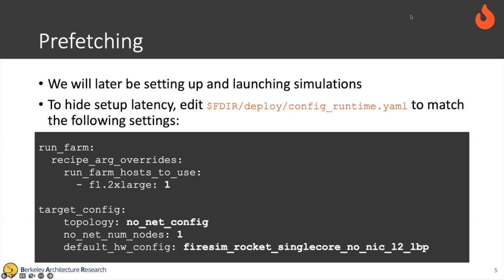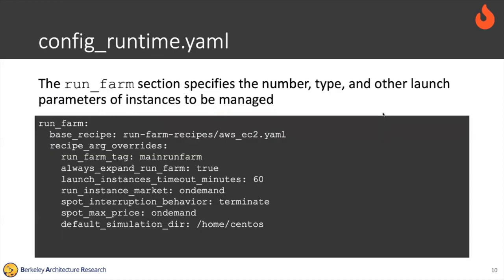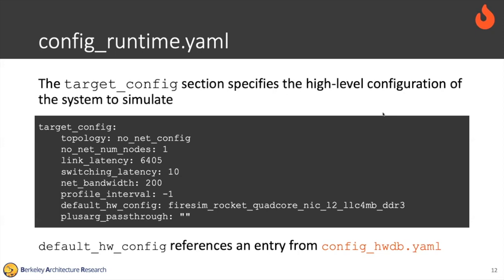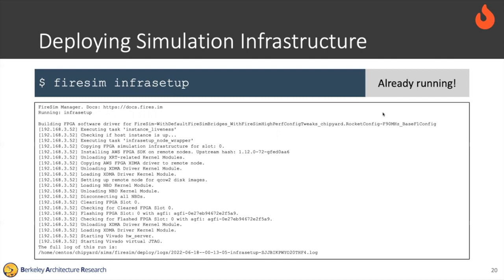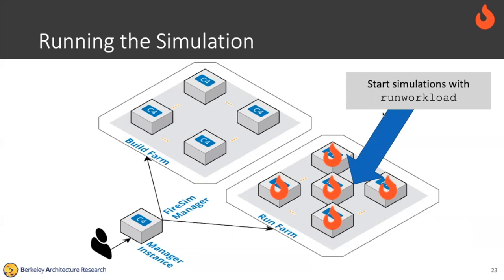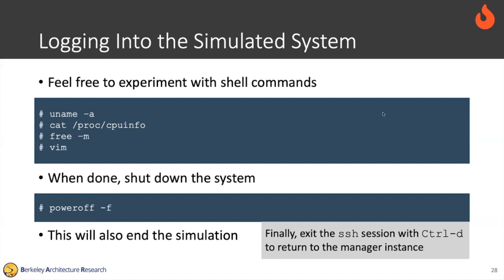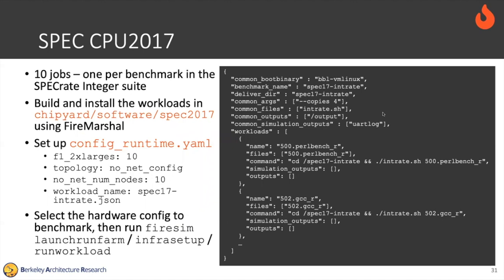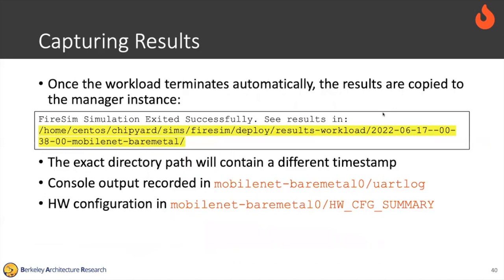Running FireSim Simulations: Booting Linux, Running ResNet - FireSim/Chipyard Tutorial @ ASPLOS 2023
Speaker: Abraham Gonzalez, UC Berkeley